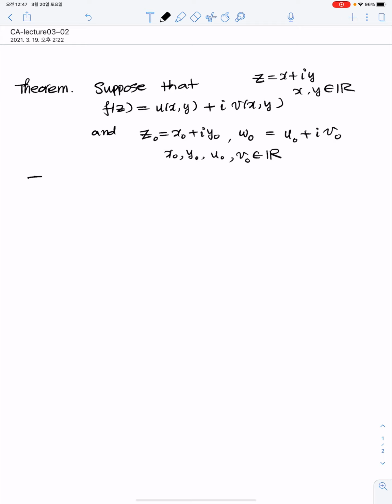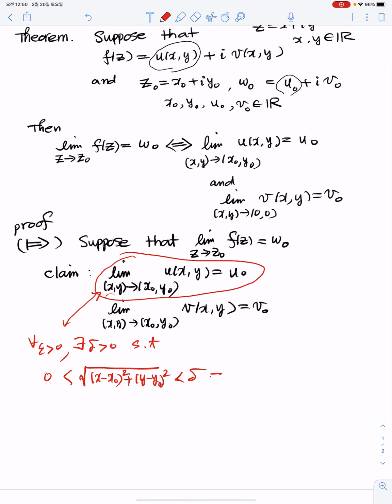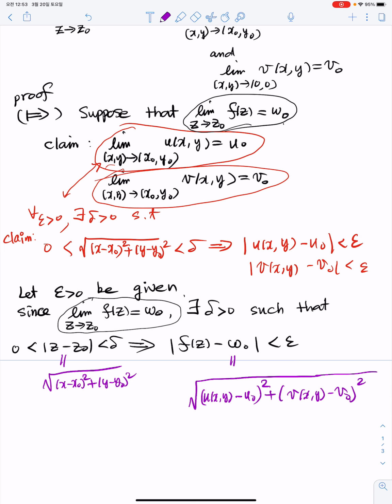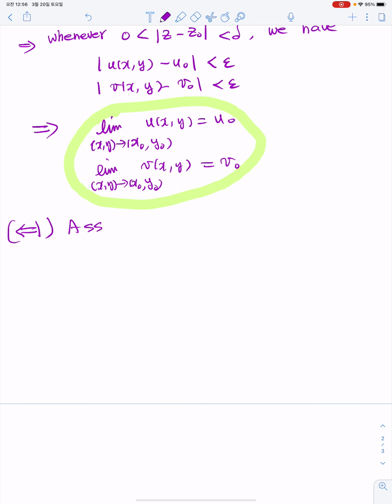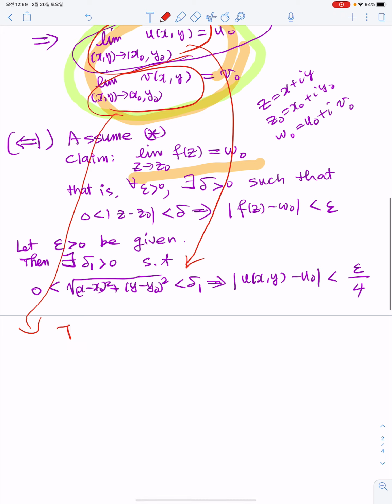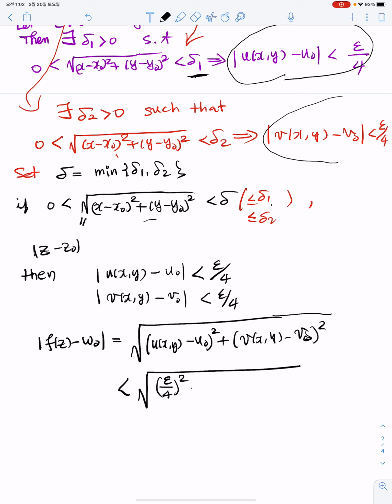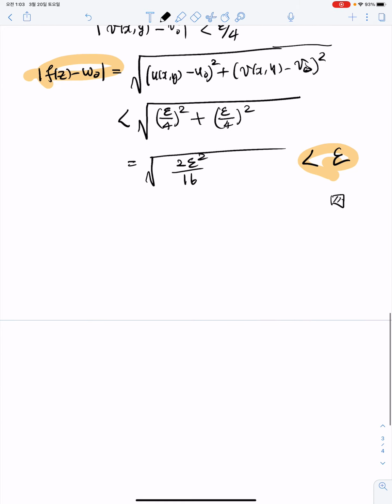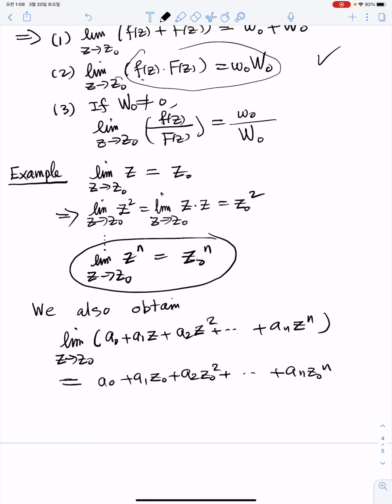2021S_Vc03-022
Limit